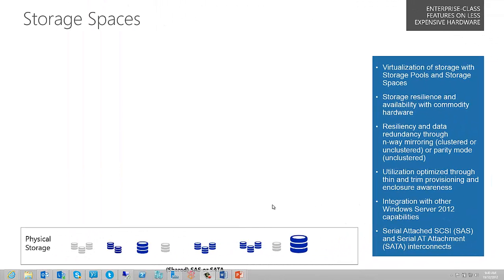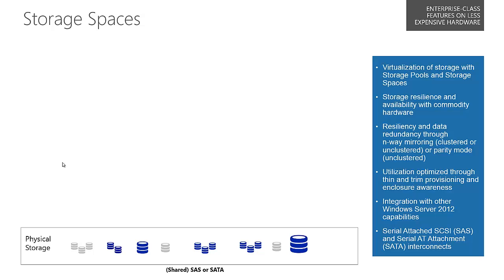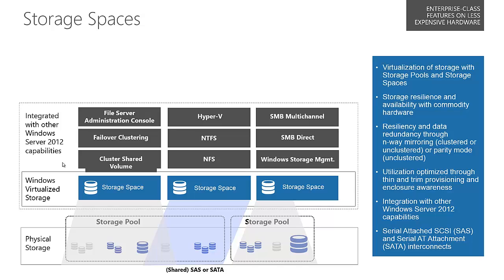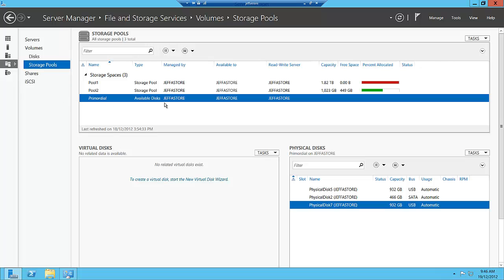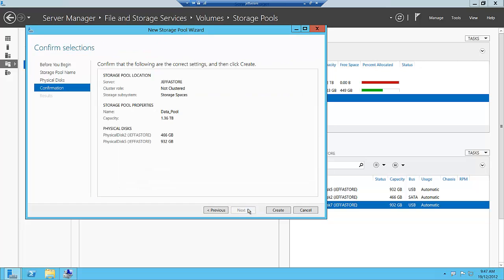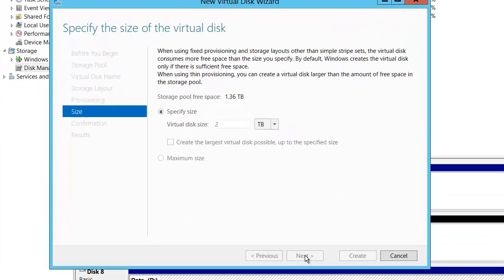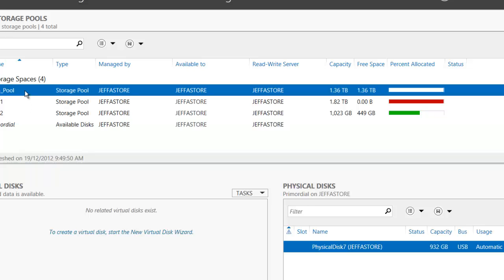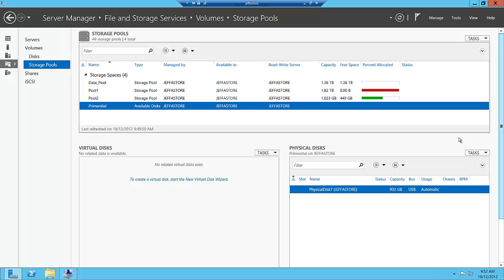Windows Server 2012 Storage Spaces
In this Screencast Jeff Alexander shows the new Storage Spaces feature in Windows Server 2012